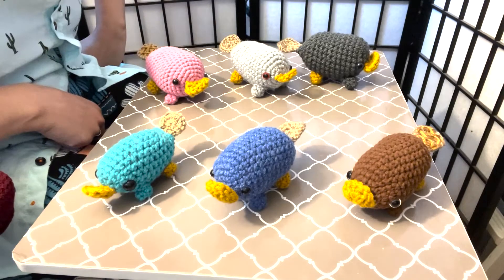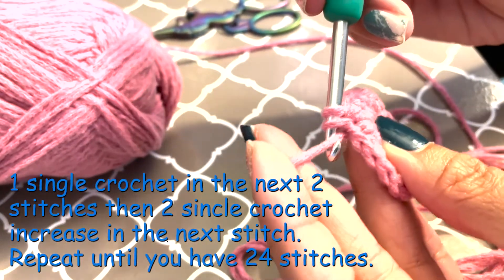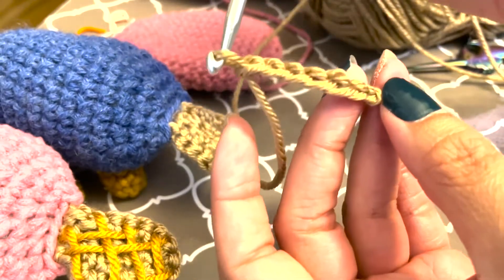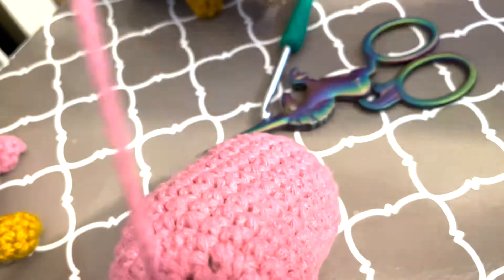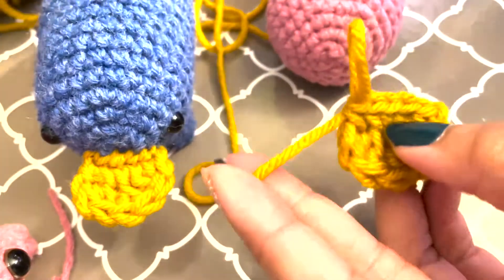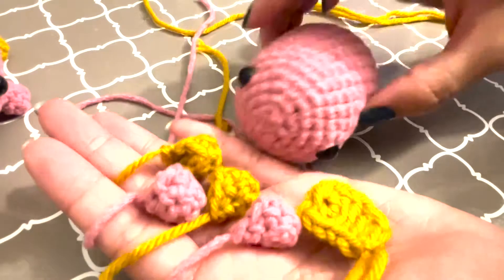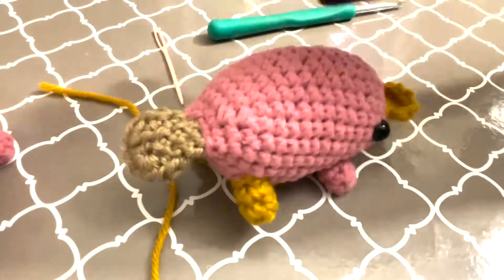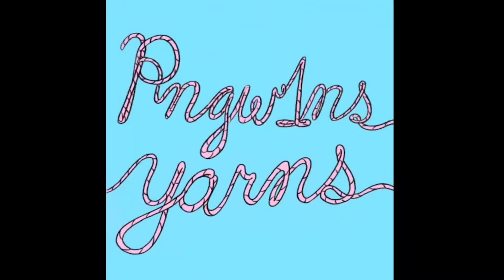Crochet Platypus Tutorial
Crochet Platypus

Materials I used (Of course you can use whatever materials you already have, but here is what I had on hand)

YARN
Lion brand Feels like Butta - Dusty Pink (Body)

Lion brand Skein Tones - Honey (Tail detail)
                                        - Hazelnut (Tail Color)
Yarn Bee Soft & Sleek - Mustard (Feet and Bill)

TOOLS
- Stuffing
- Stitch Markers
- Large Plastic Sewing Needle
- Scissors (They don’t have to look like a Unicorn)
- 4.5mm Crochet hook (or the best size hook that is compatible with your yarn)

- Pack of Eyes :

This is my first time trying to write out a pattern so I hope it is legible to all you experienced crochet artists. And if you’re a beginner, I hope my video is helpful as well.

Pattern
6 SC in a MC
2 SC (x6) 12 total
1 SC 2 SC  (x6) 18 total
(1 SC (x2) 2 SC) (x6) 24 total

Larger size
(1 SC (x3) 2 SC) (x6) 30 total
(1 SC (x4) 2 SC) (x6) 36 total

Single crochet about 13 rows or until you get the length that you like.

SC x3 then SC 2tog Decrease until you get 12 stitches

Leave a length of yarn for the tail, cut off

Tail
SK chain 6 turn
HDC in first 2 stitches then SC in last 3 stitches chain 1 and slip stitch
Work the other side SC in the next 3 stitches HDC in the next stitch
Top of the tail is 3 HDC in next stitch, 1 HDC in next stitch, 3HDC in next stitch
HDC in next stitch, SC in last 3 stitches, cut yarn and tie off

Add Eyes (If you are using the ones I am using)

Stuff platypus to desired level of fluff

Sew on the tail

Beak (or Bill if you will)
SK chain 5
Put 5 DC in 3rd stitch
Slip Stitch to the first stitch and turn
Chain 1 then 5 SC

Feet
6 SC in MC (Or 8 for bigger feet)
6 SC
6 SC
Leave a tail, cut yarn

Make 4 or however many feet you want your Platypus to have. Who knows, it could have lost a foot backpacking through Spain.

You can use the stitch markers to place the feet before sewing them on or just eyeball it.

Sew on the beak

Add detail to the tail

And you’re done! Congrats!

Tag me

- Acoustic Breeze
- The Jazz Piano
- Retro Soul